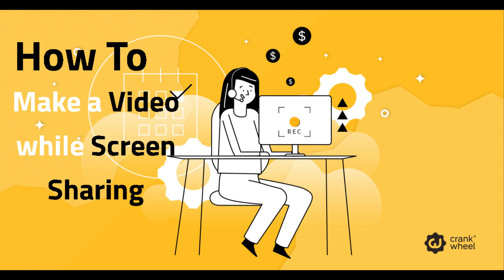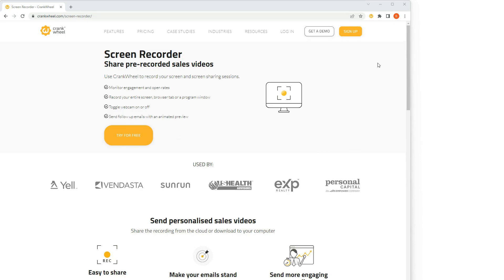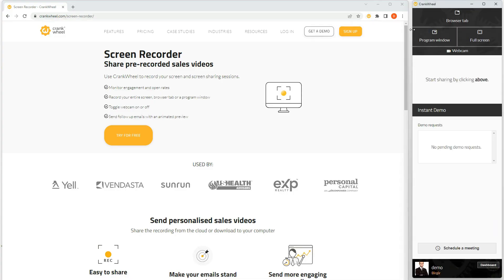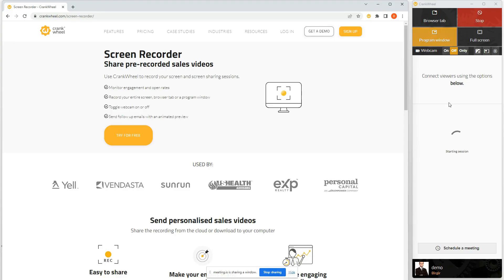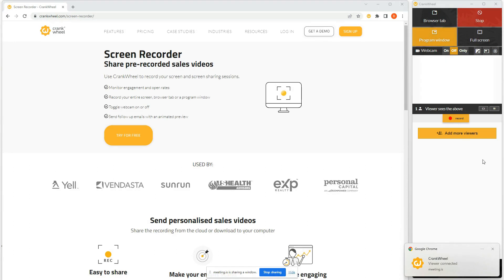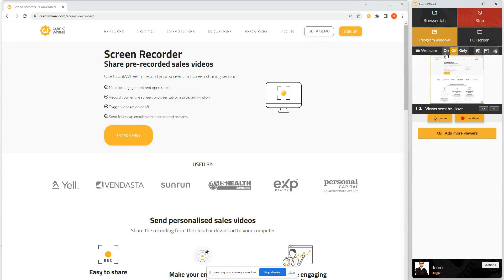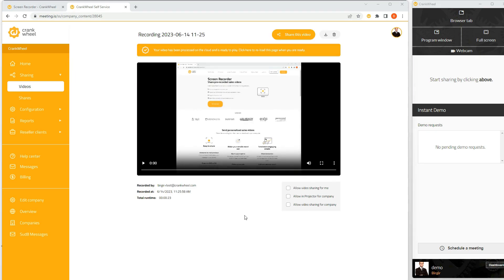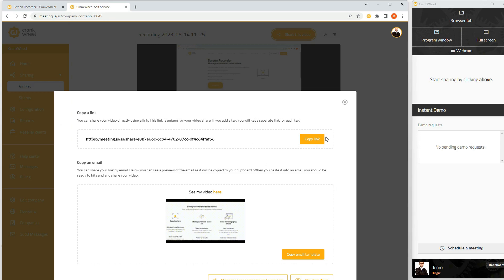How To Record While Sharing Your Screen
It's easy to create a video with screen sharing. Start a screen sharing session and hit record. You don't even have to have a viewer to record your screen or your webcam.